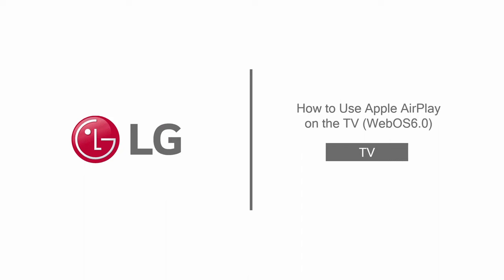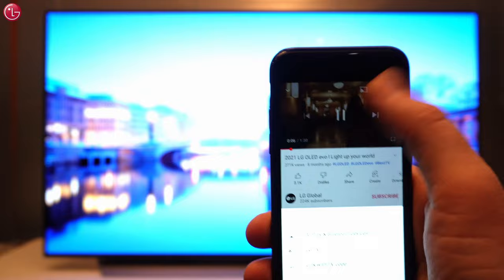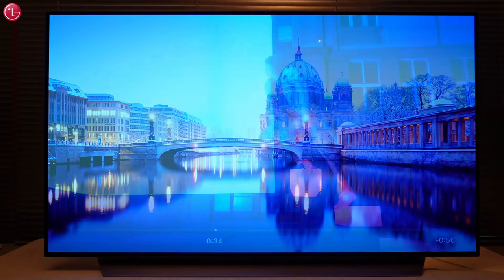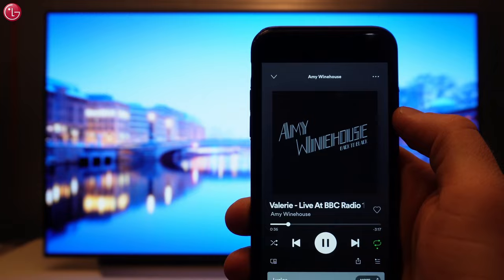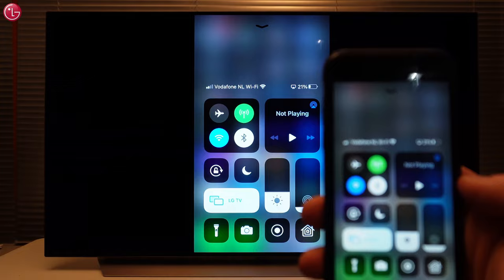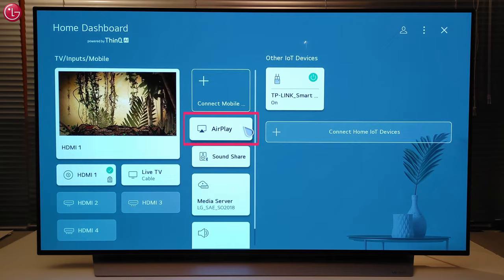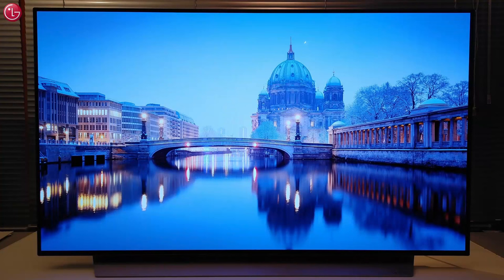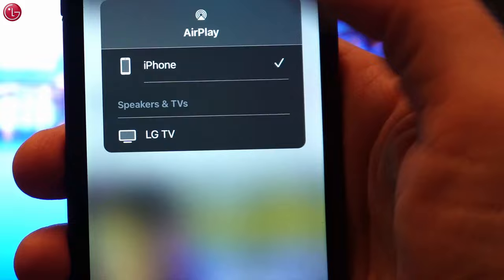[LG TV] - How to Use Apple AirPlay on the TV (WebOS6.0)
This video shows how to use Apple AirPlay on your LG TV with WebOS6.0.
If your TV supports Apple AirPlay, you can stream video and music, or mirror the screen, from your Apple device to the TV.

00:00 Intro
00:21 Preperation
00:27 How to stream video
01:10 How to stream music
01:27 Screen Mirroring
01:55 AirPlay settings on the TV
02:29 Troubleshooting